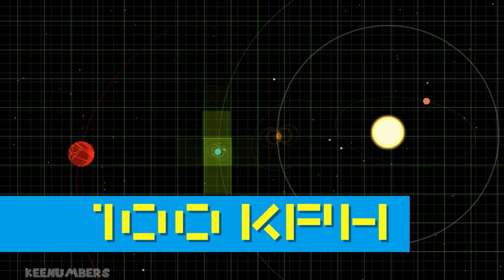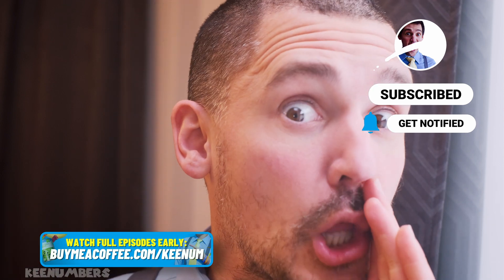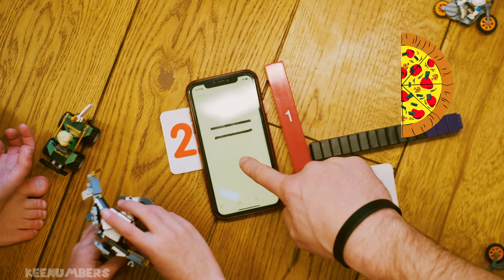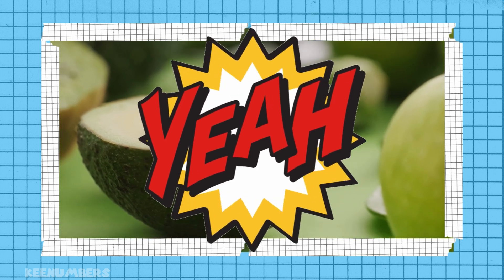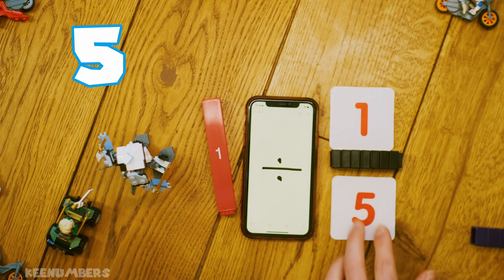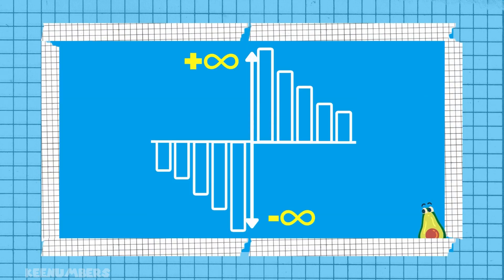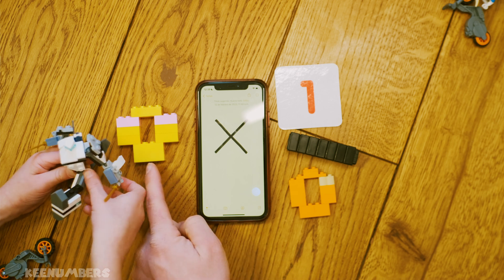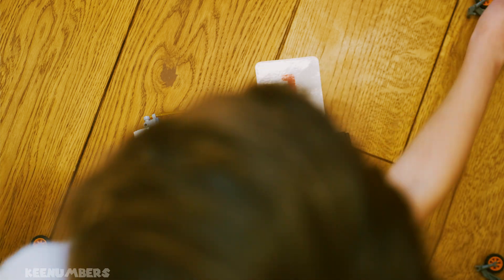This Is What Happens When You Divide a Number by Zero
Don't ask a physicist, don't ask a jar of pickles, division by zero is exactly what you might hope it is: a whole lotta trouble. Buckle up because this is a zany ride we're heading for, and the answer might just surprise you, ditto the “why.”

Job 38:4-5